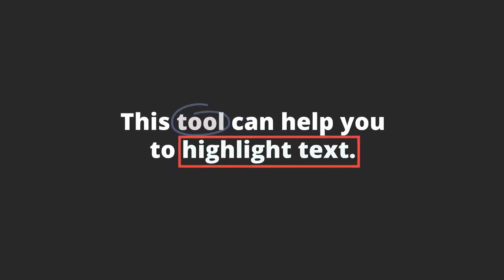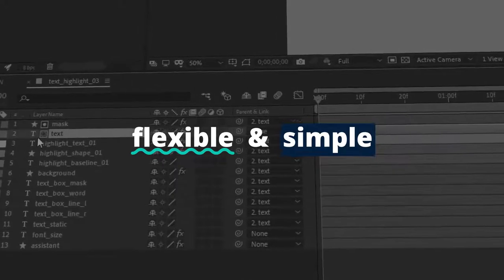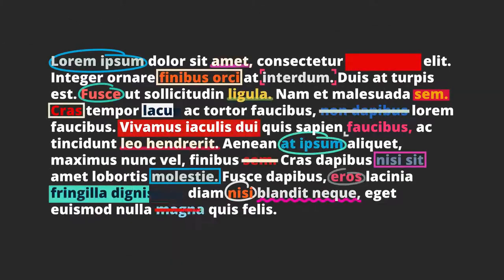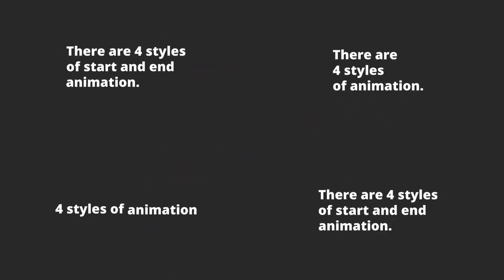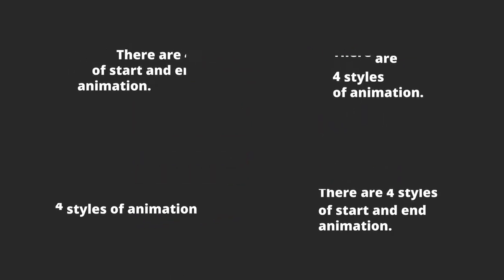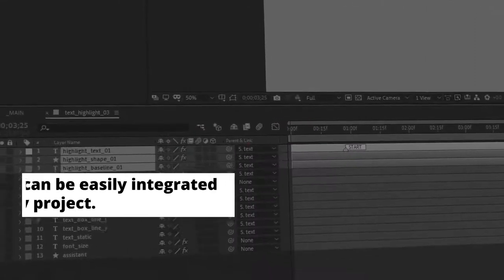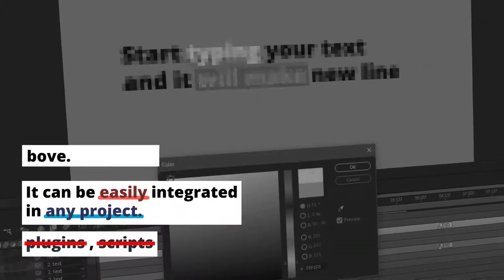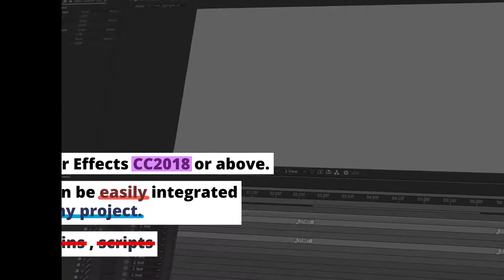Highlight Text (After Effects Template)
Features:
- 7 highlight styles
- No limit on the number of highlighted text
- 4 different animation “in” and “out” of the text
Warning: You can’t integrate your own text presets. This item works only with pre-build animations
- Any duration
- Full control over time and speed
- Ability to enable background
- Resizable to any resolution
- Support any font. Warning: Doesn’t work with languages that use right-to-left writing system
- Flexible, intuitive and easy to use
- All features are packed under one composition. So it’s easy to duplicate and import in own projects
- Video tutorial is included
- Compatible with After Effects CC2018 or above
100% After Effects
- No plugins
- Music is not included